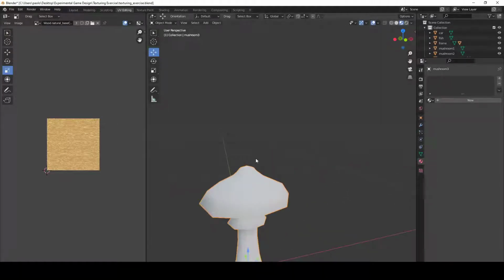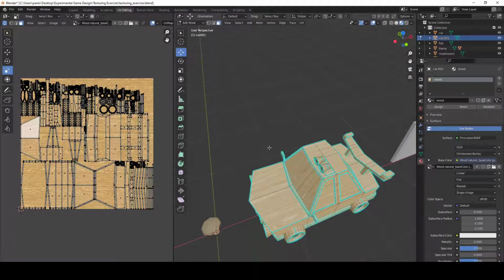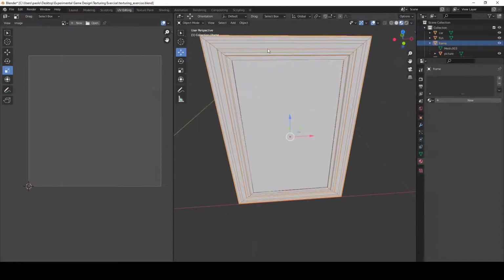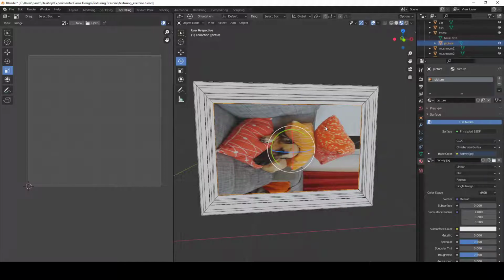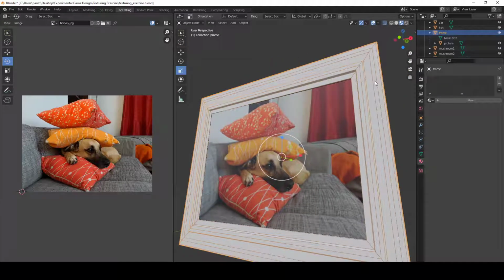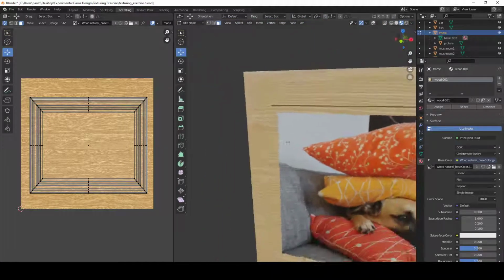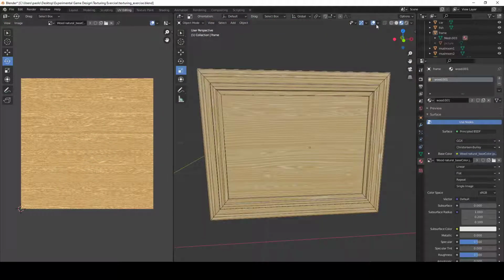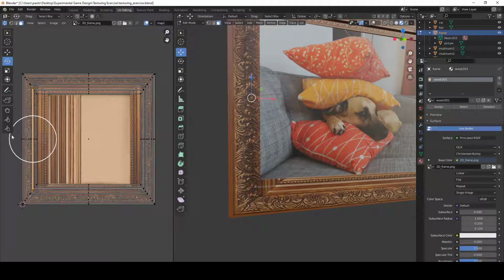Blender Texturing part 2 UV projections